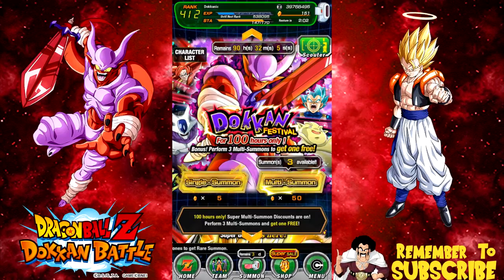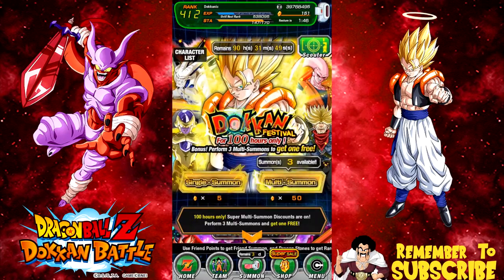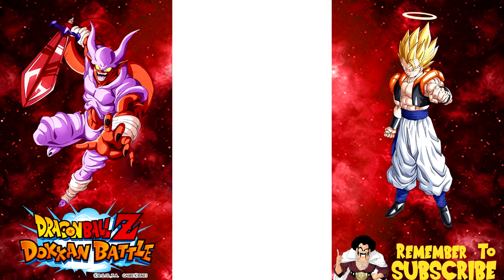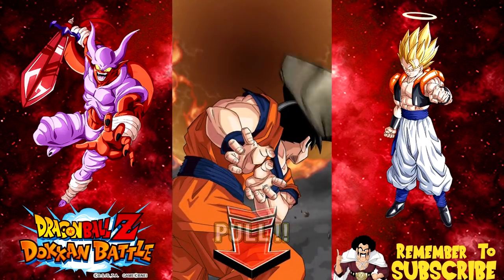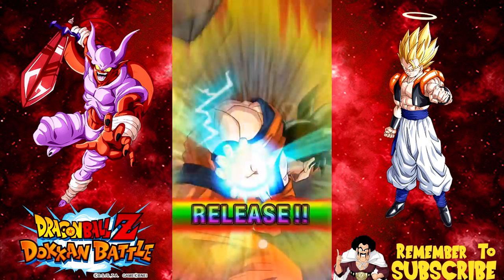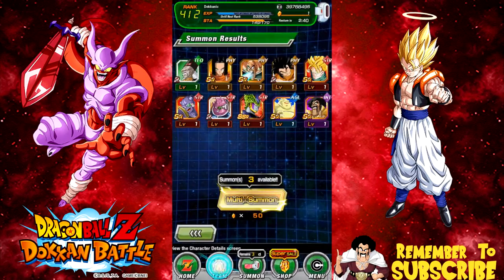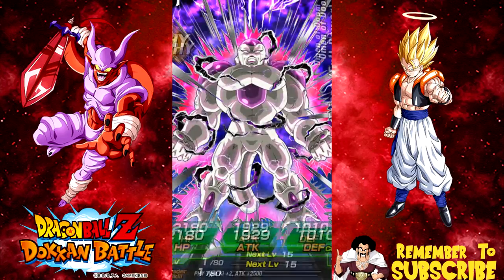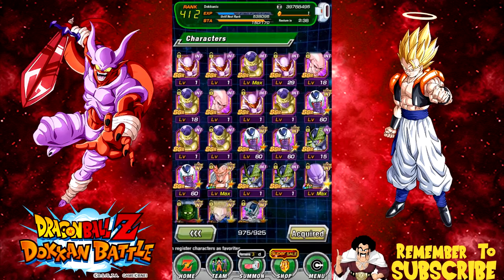SO MUCH HYPE! Janemba Summons! (Steps 9-12) || DBZ Dokkan Battle